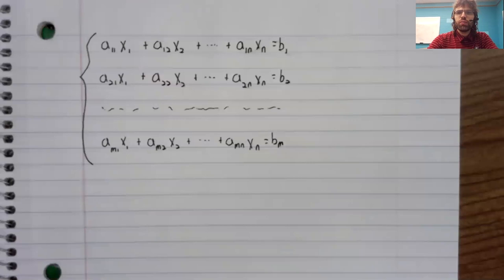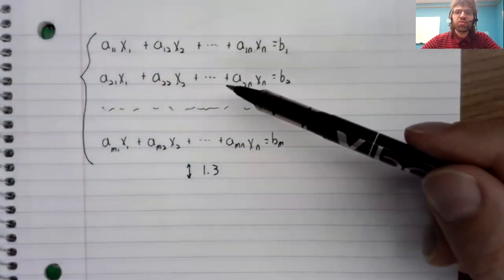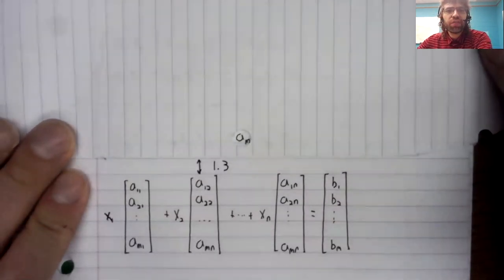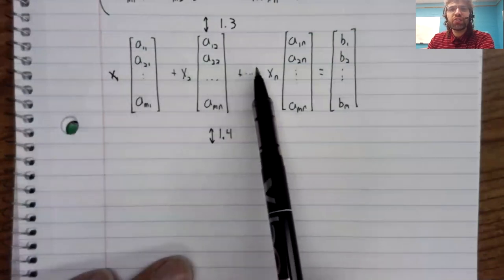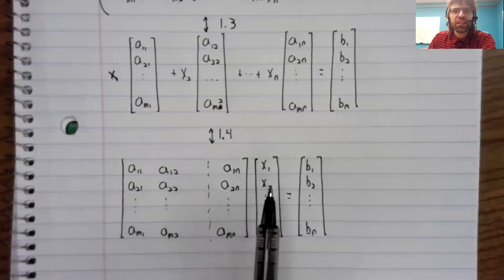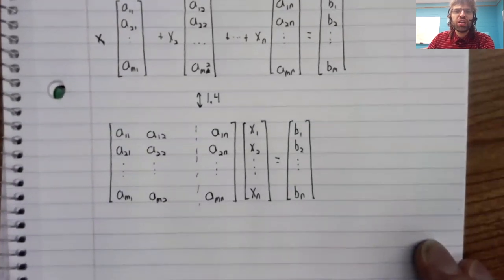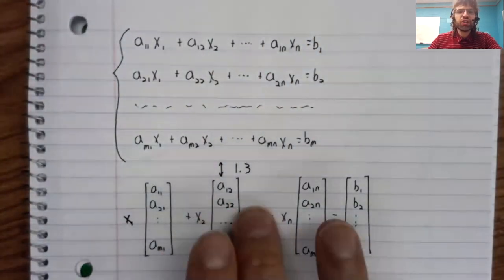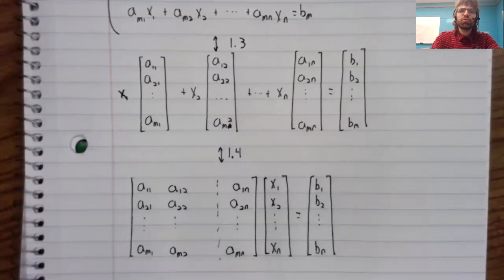LA, Section 1 4, Systems, matrix equations, and vector equations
The way we've defined matrix-vector multiplication is not intuitive; but it gives us another way of walking about systems of linear equations and vector equations.  This material is from Section 1.4 of your textbook.